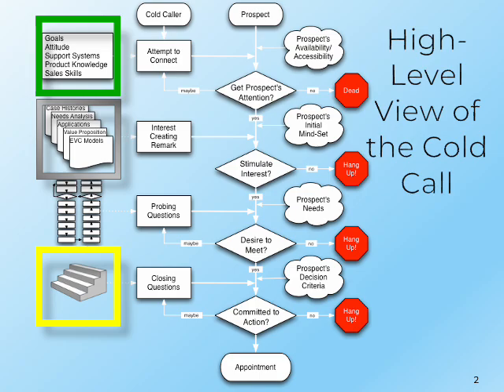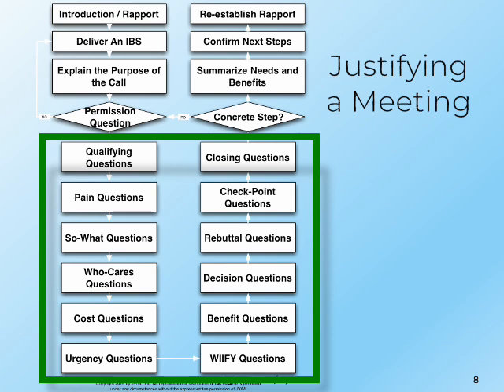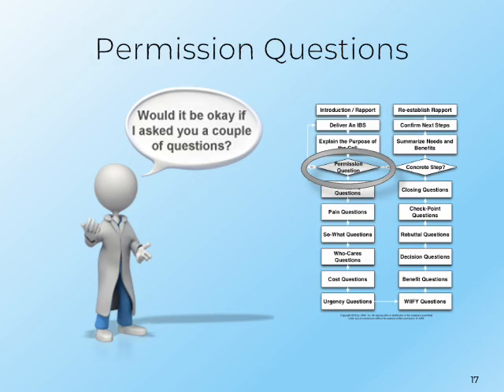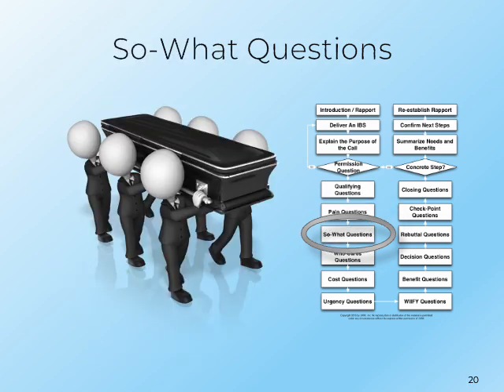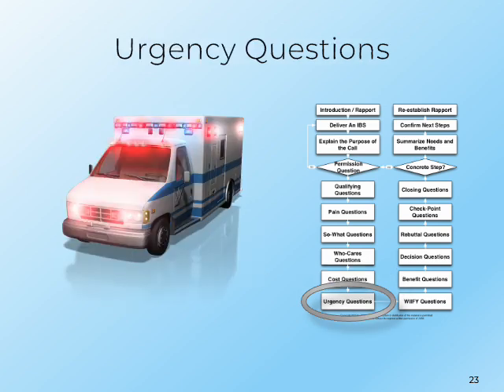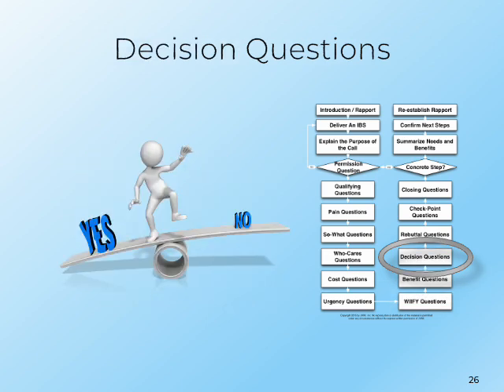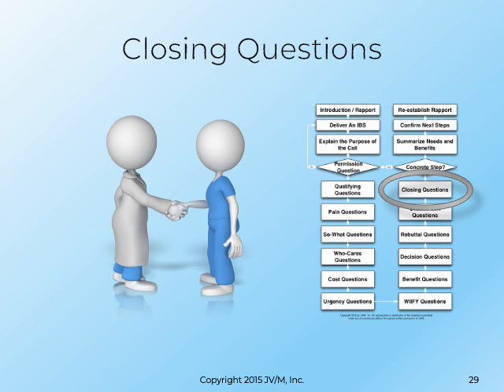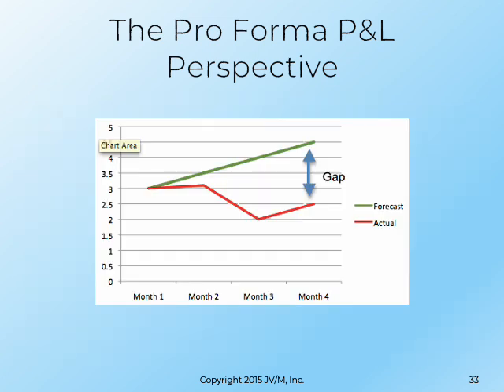Part 4: Designing Your Calls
Part 4 continues describing how to develop a successful Marketing and Sales program, according to The Lead Generation Paradigm, using the development of a Cold Calling program as the example tactic.